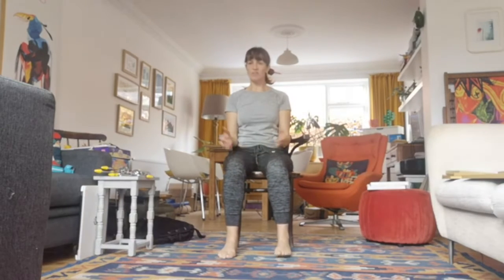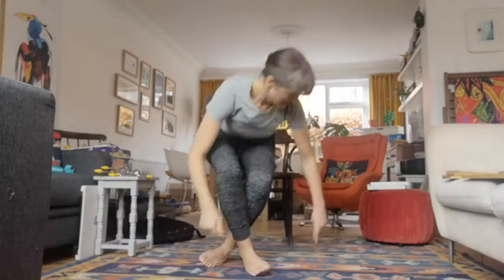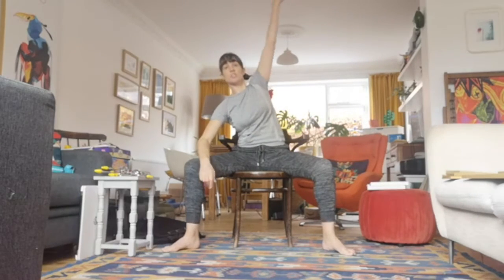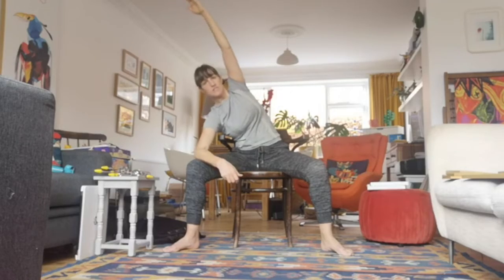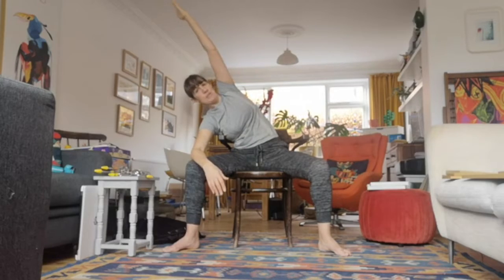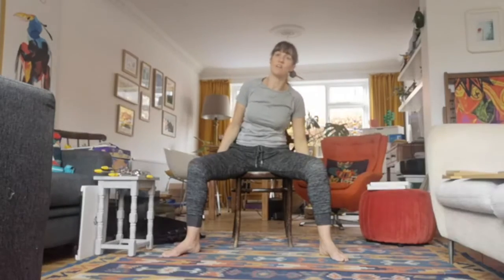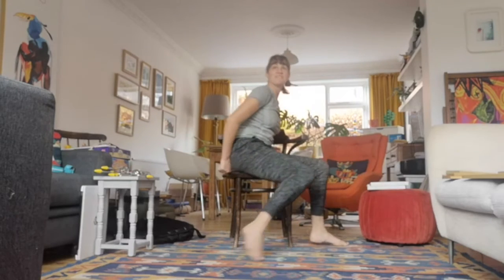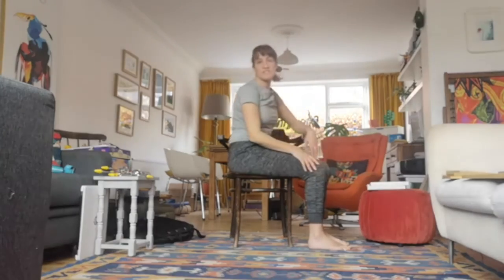Yoga 4 All - Video 4 – Side bends & forward bends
Yoga 4 All. Inclusive Yoga Class
Video 4 – Side bends & forward bends

We were inspired to do a video version of our Zoom classes so you can do yoga as much as you like and in your own time.

What is Yoga? Yoga is a form of exercise that focuses on strength, flexibility, and breathing to boost physical and mental wellbeing.

Can I sit or lie down to do this? Yes, throughout the session there are different versions of the same moves.

What do I wear? Anything comfy and easy to move in.

Will I need help to do this?  You know your body, you can bring along a PA, family/friend or do it on your own.

During COVID the live class takes place every Tuesday evening on Zoom 7pm-8pm.